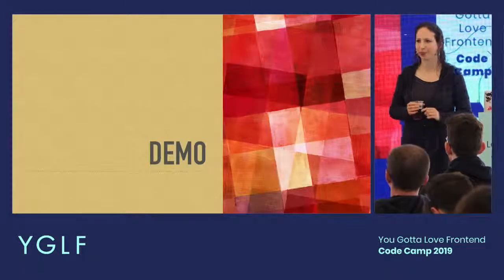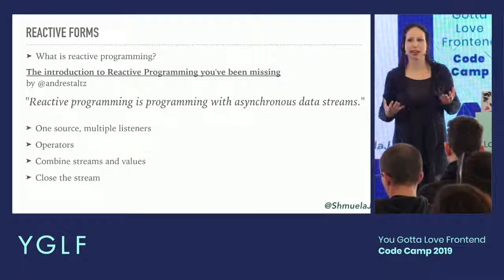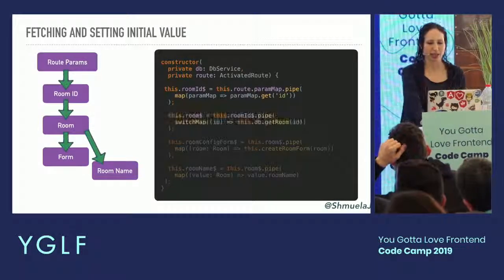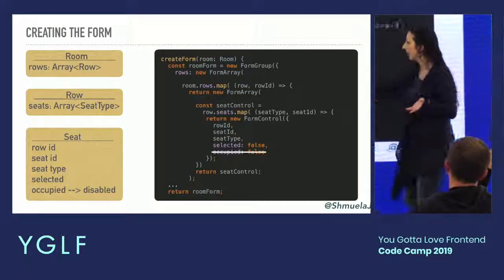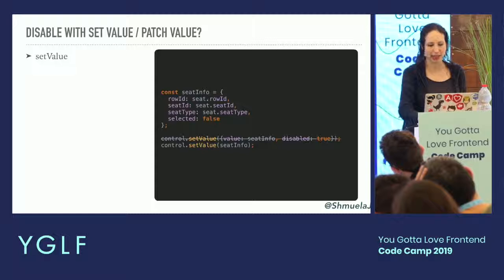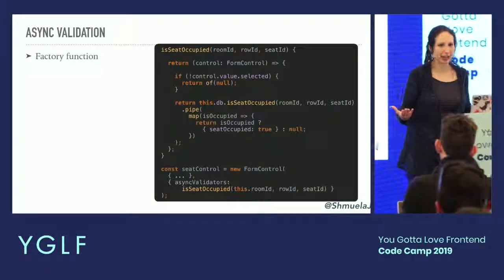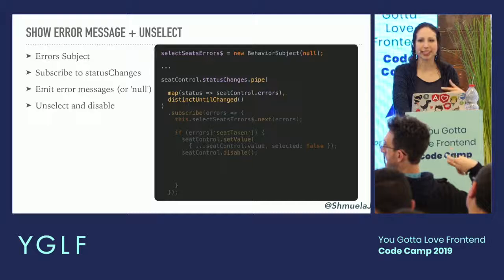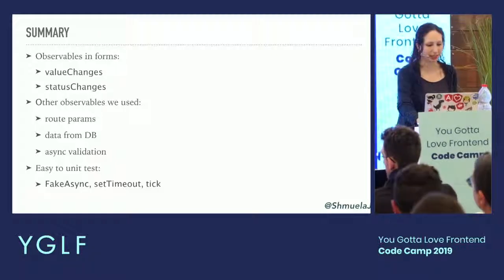Shmuela Jacobs - Reactive Powered: RxJS with Angular Forms 2019